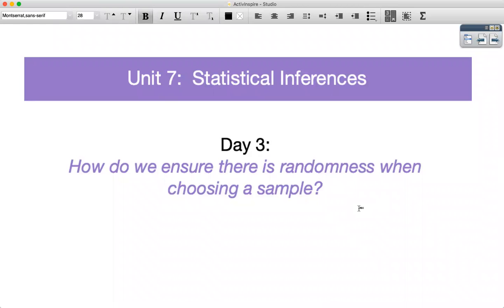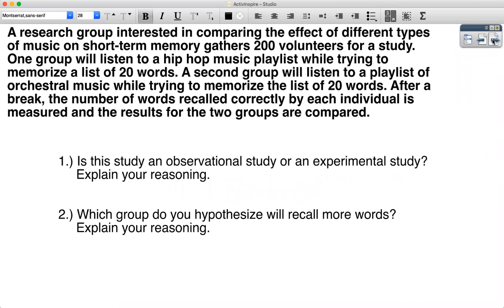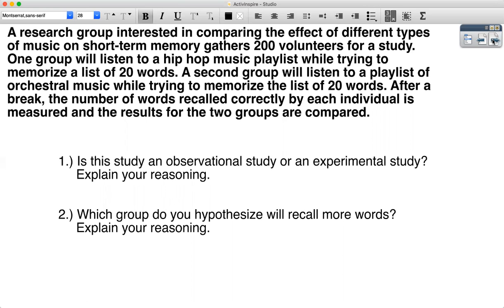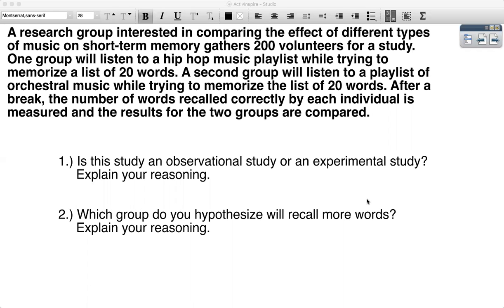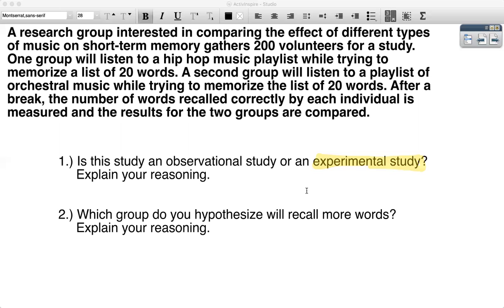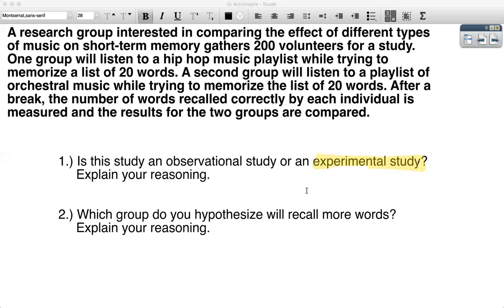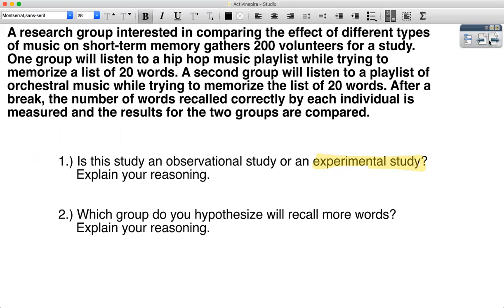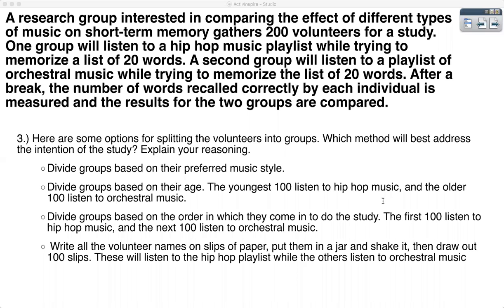Defining Observational and Experimental studies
How do we ensure there is randomness when choosing a sample?